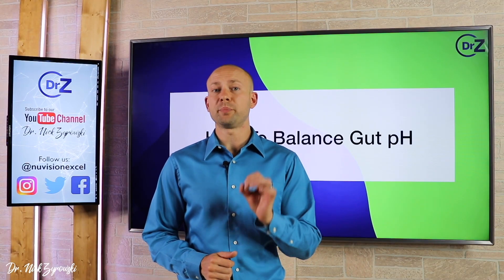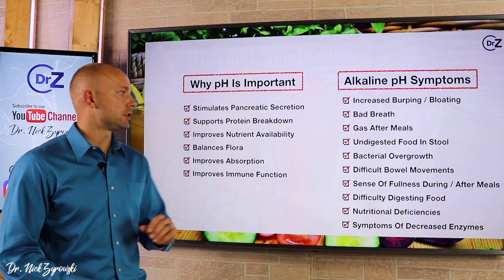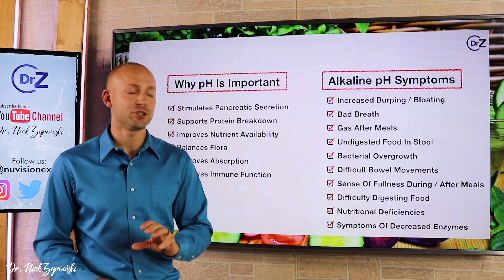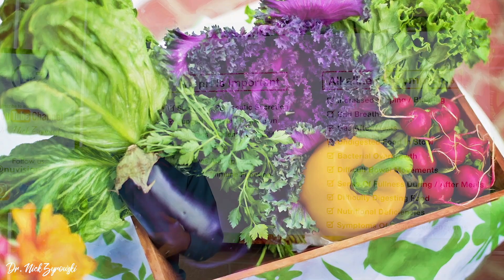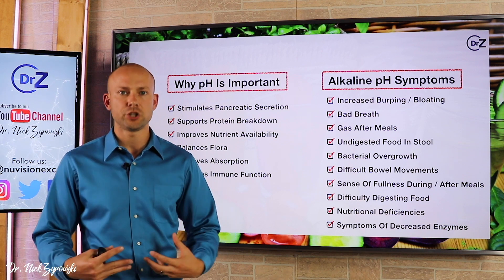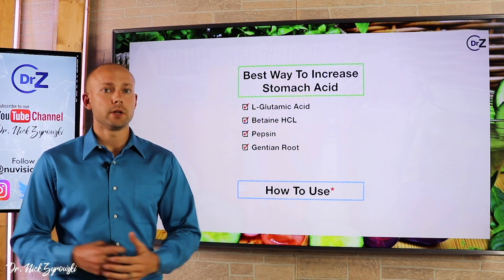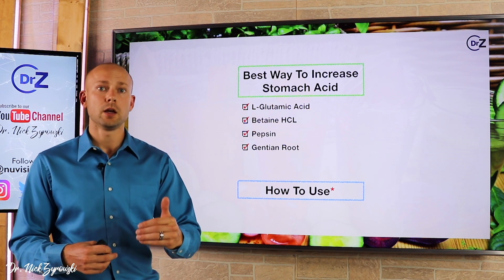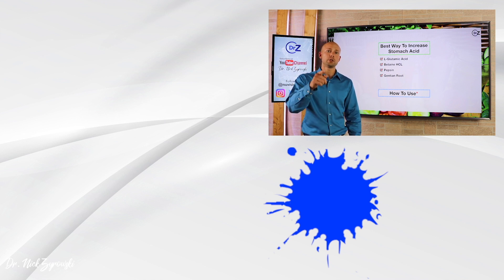How to Balance Gut pH & Gut Health | Dr. Nick Z.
How To Balance Gut pH | Critical For Gut Health is a video that teaches on the importance of having proper pH within the stomach in order to not develop serious conditions.

The pH in the gut is something that most people don't think much about even when they have a problem. The gut pH is critical to normal function and when it is out of balance it opens the door to serious conditions. If you balance the gut pH, this is how to stop bloating and gas immediately.

How to improve gut health comes in many ways. Partly you have to reduce inflammation, balance the microbiome, but yo must also have a proper ph otherwise you open the door to many gut conditions that can spiral out of control. One example would be small intestinal bacterial overgrowth.

By improving the pH of the stomach you will get stomach pain relief for gas and bloating, belching, and many of the symptoms associated with alkalinity within the stomach.

This channel is made possible from support by people like you. Support the mission to bring natural health education to your home so that you can achieve your best health ever. Plus you get many cool perks to show you are VIP.